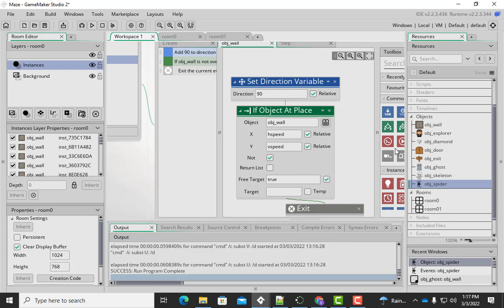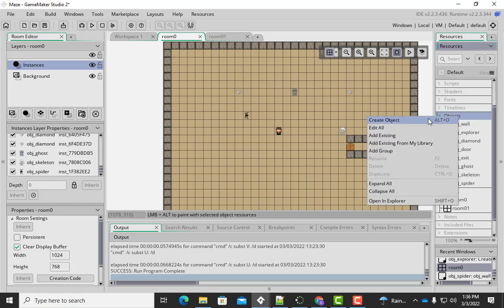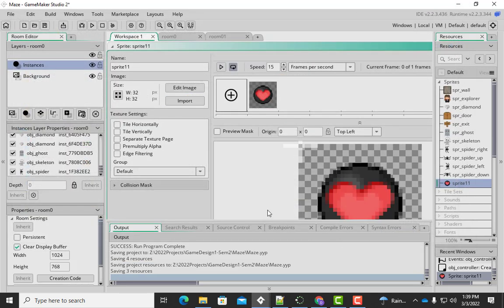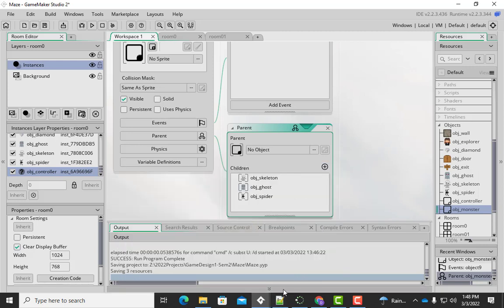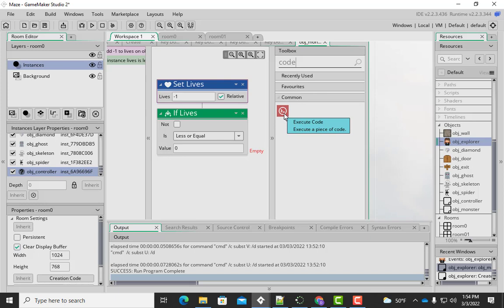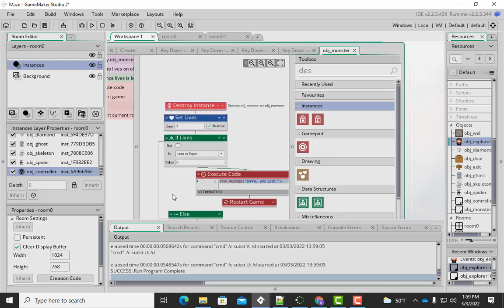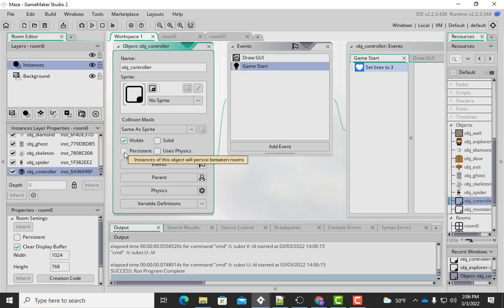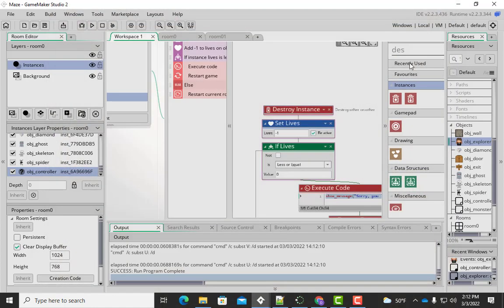2022-03-03 Game Design 1 - Monster Maze Day 3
Today we finish spiders and keep track as lives.